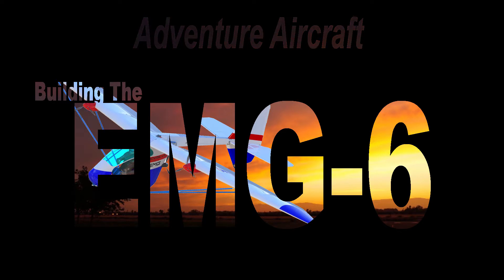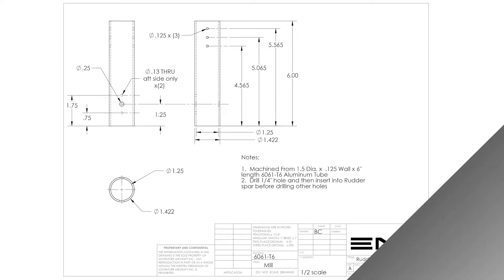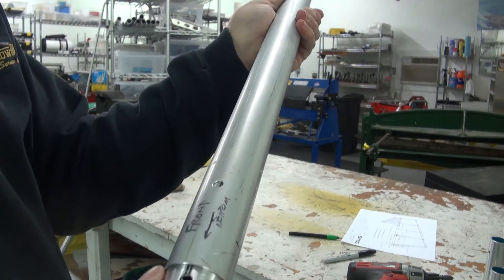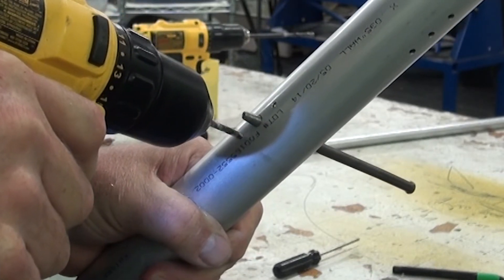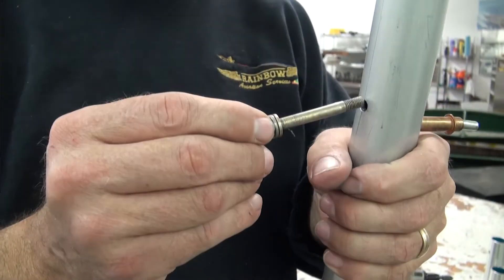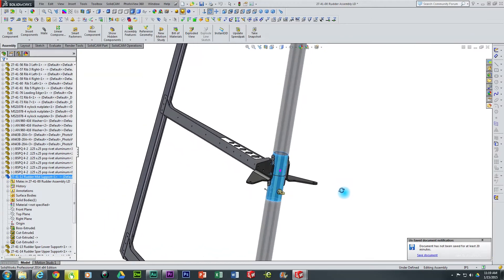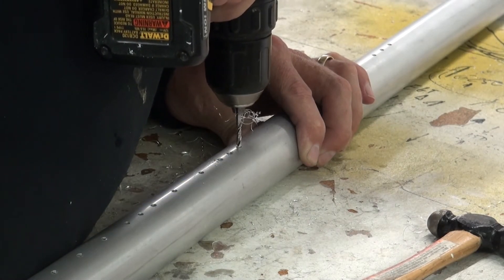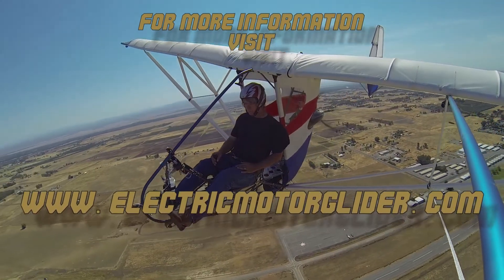Building The EMG-6 (27-41-00-10) Rudder Spar Sub Assembly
In this episode of building the EMG_6 We assemble the Rudder Spar Sub Assembly for the Low Drag Rudder assembly.